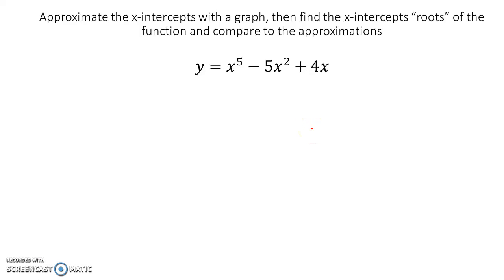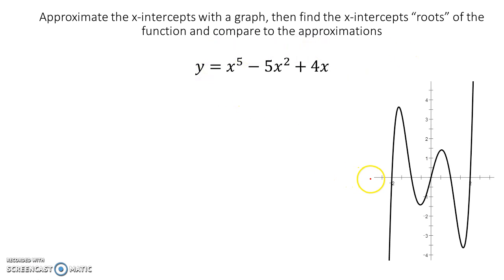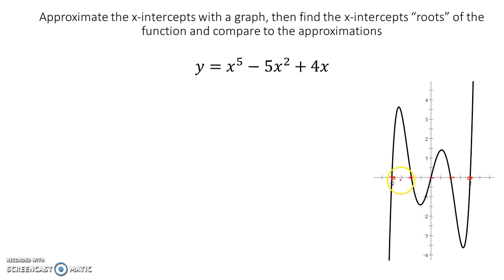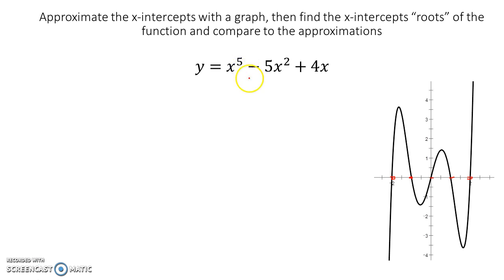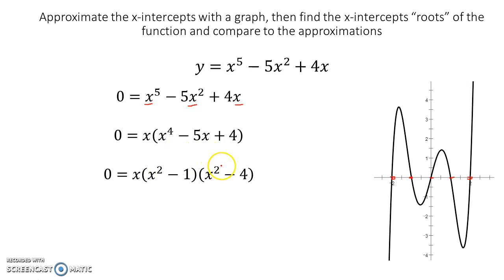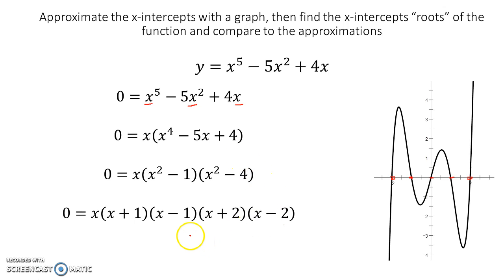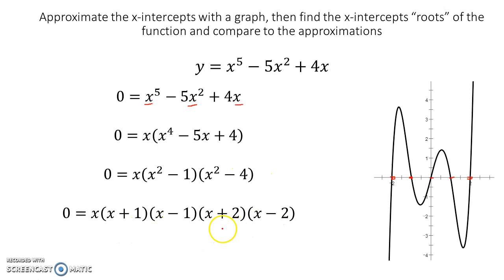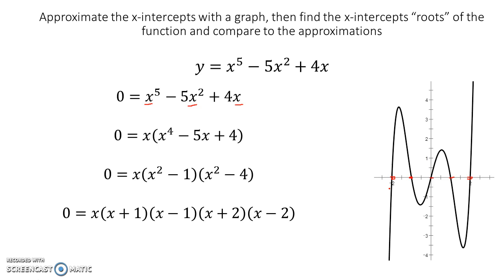Finding x-intercepts or roots of a polynomial function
By first estimating the roots with a graph, then factoring to solve for the roots (also called x-intercepts)